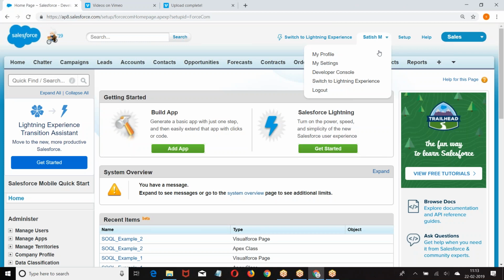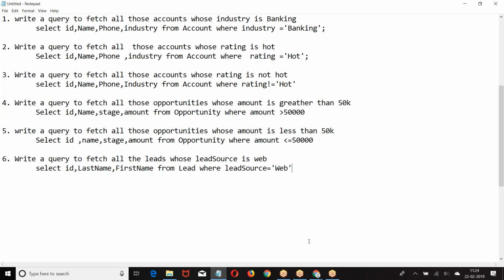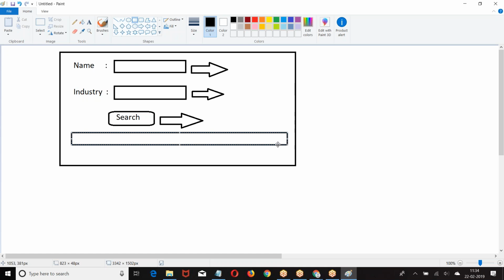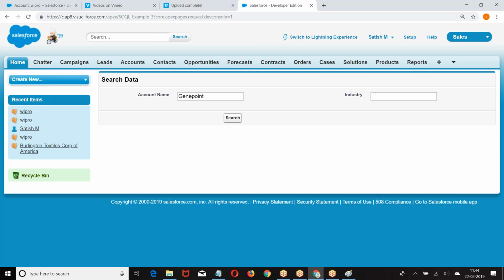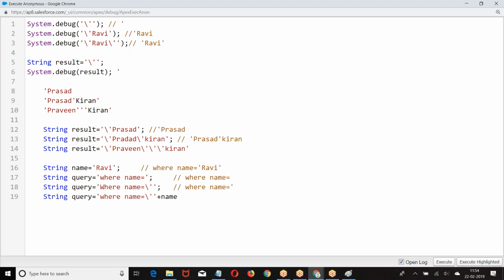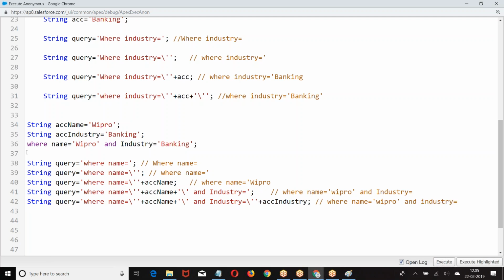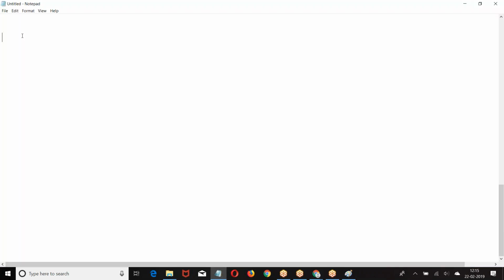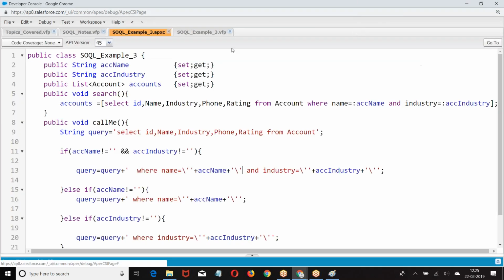31811 DEV SOKL 2